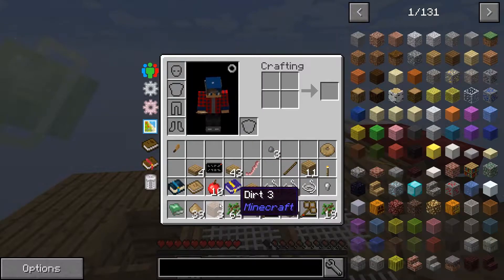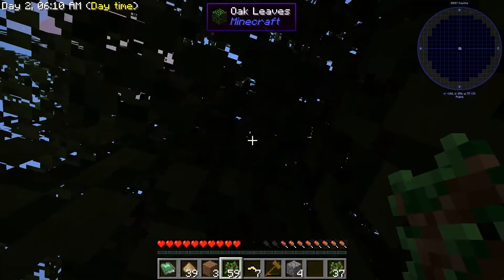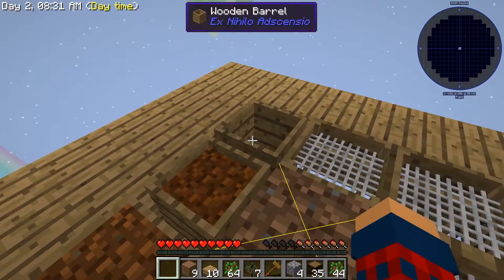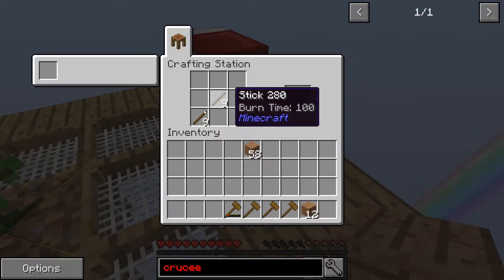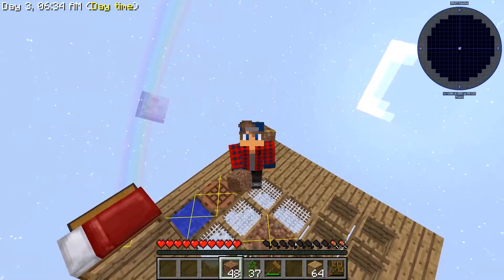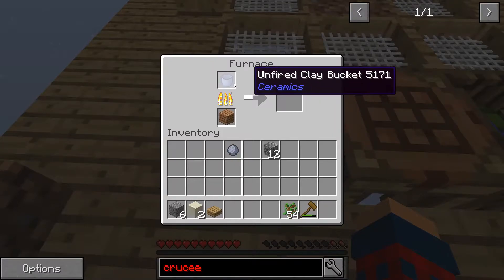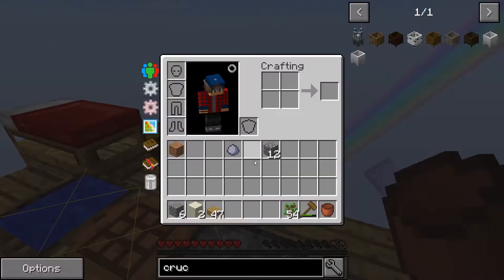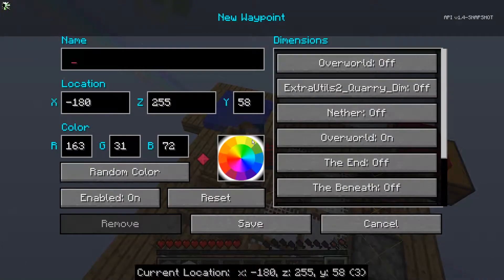Sky Factory 3: S2 E2 Sieving for Stones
In this one we sieve and grind for greatness, building a strong setup for future plans!
Resources Used
*Operating System- Windows 10
*Computer- Custom Build 32gb Ram
*CPU- Ryzen 5 2600
*Mic/Headset- Kotion Each G2000
*Screen Recording Software: OBS
*Video Editing Software- Adobe Premier
*Music Background- A special thanks to all the free for download YouTube background music out there that I used! you guys rock than you for the help!!!